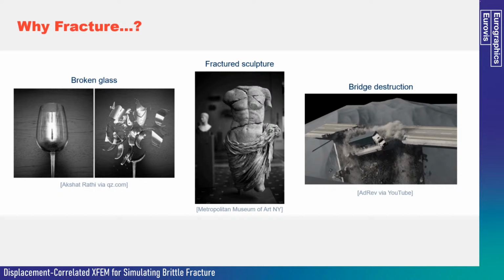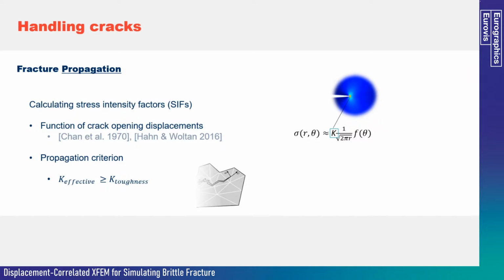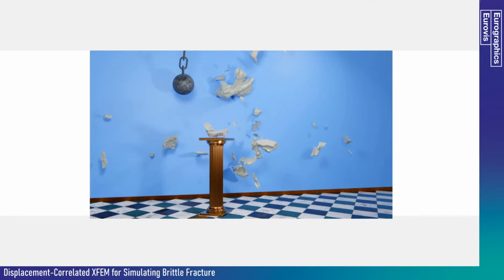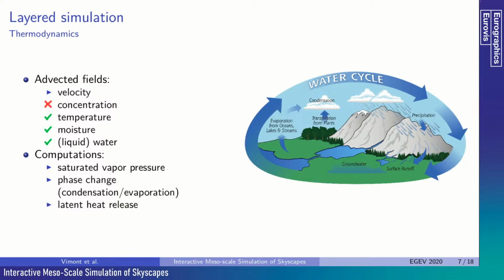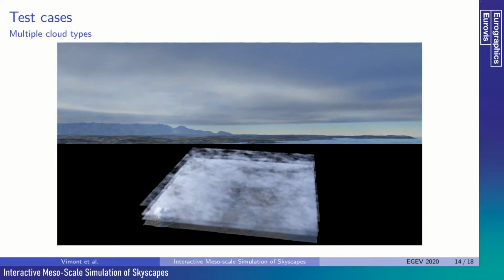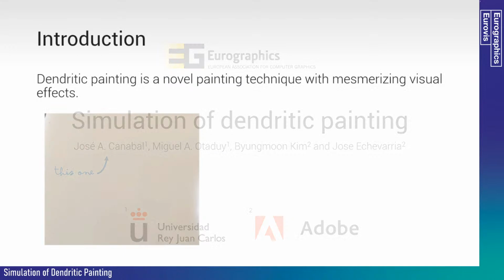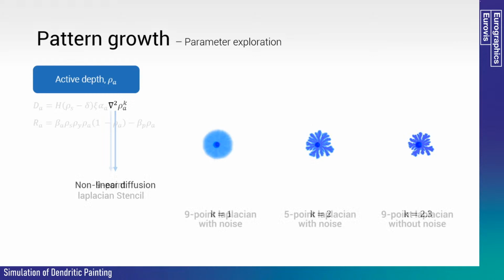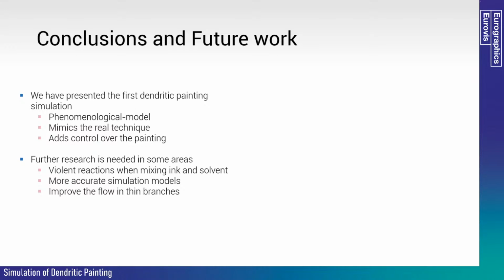EG / Full Papers 16 / Simulations of Fractures, Skyscapes, and Dendritic Paintings / Friday 13:30-15